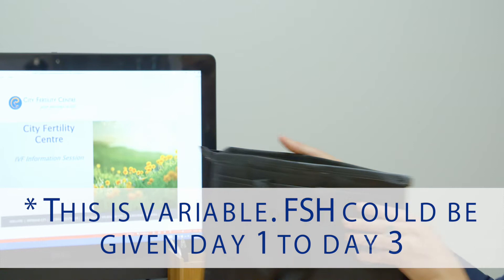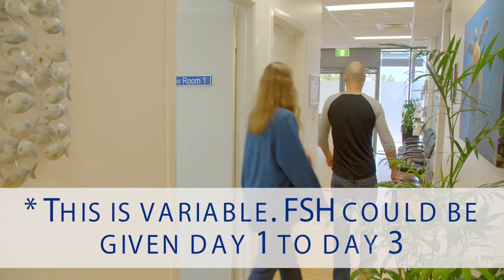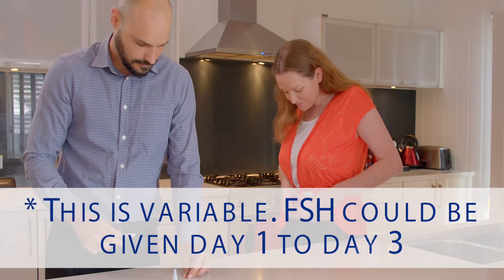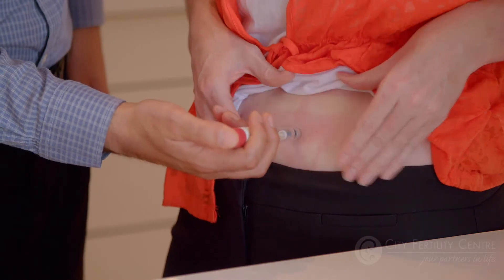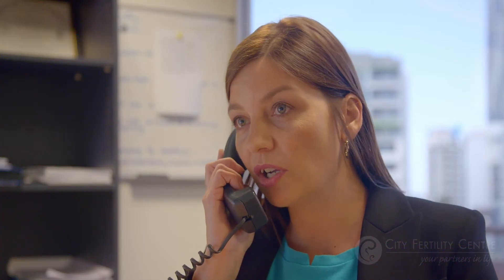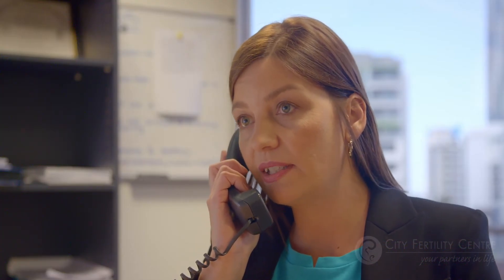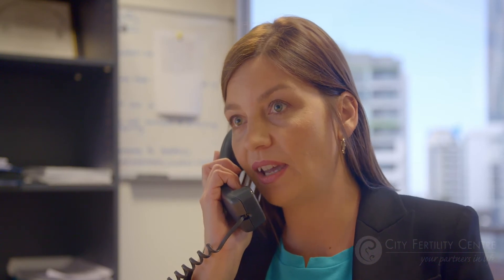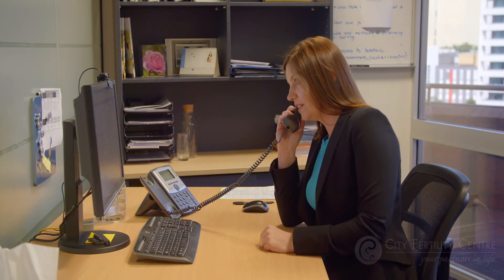Stimulation Phase of IVF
Your doctor will prescribe a treatment plan that is specific for you. Please follow the instructions you are given. This video explains how to administrate Follicle Stimulating Hormones (FSH) injections and what to expect.

For more information please contact your nurse at your City Fertility clinic.